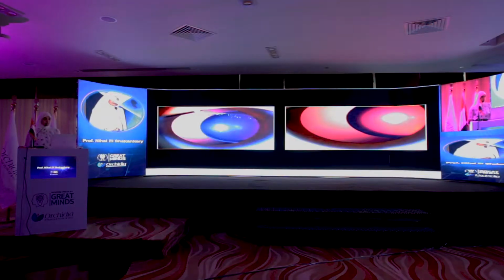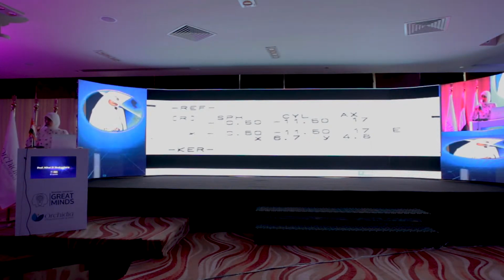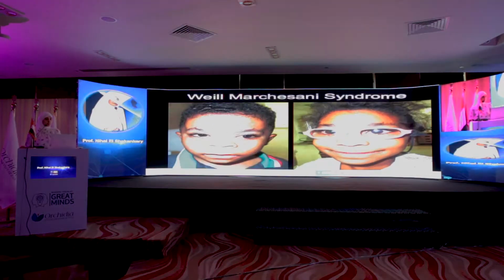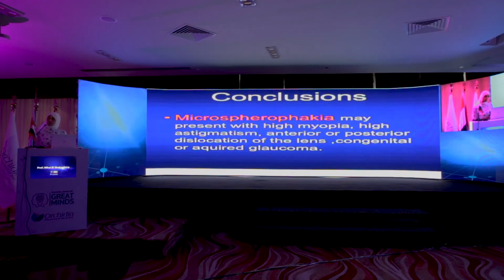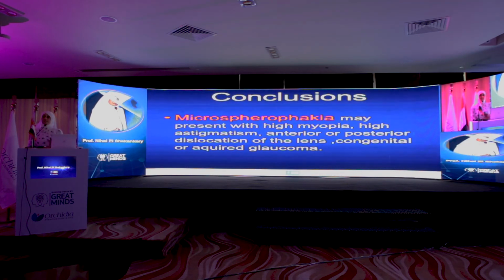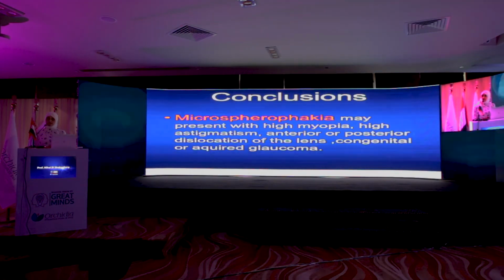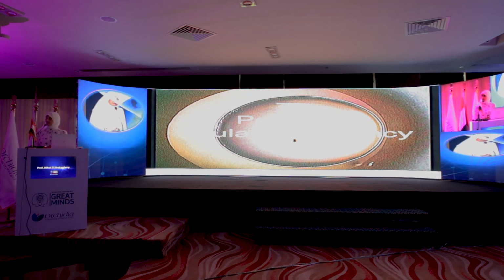Great Minds 2018 wave 3 ( Alexandria )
Presented By: Prof  Nihal El Shakankery